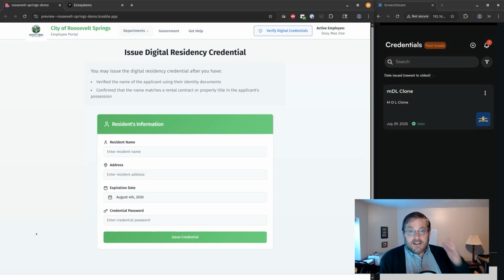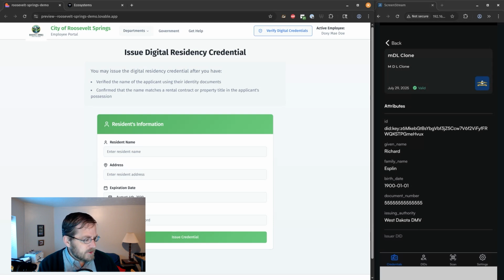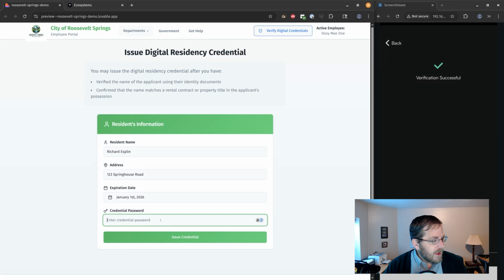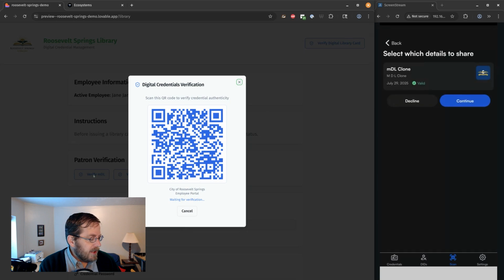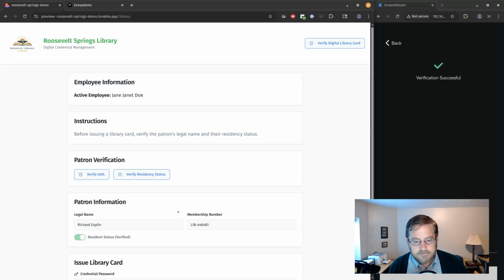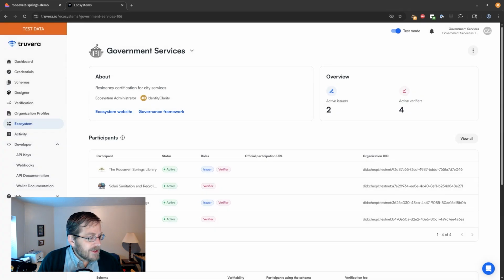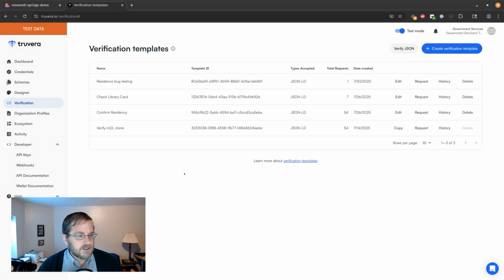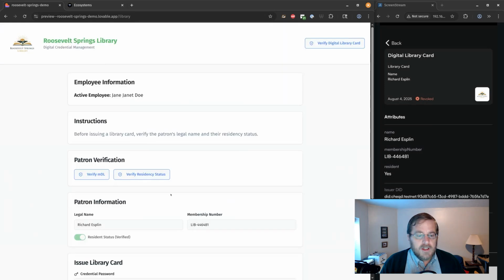How to Create Government-Issued Digital Identities using Truvera [Demo]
Most interactions with local government still rely on paper forms, manual checks, and brittle PDFs. In this demo, Richard Esplin (Head of Product at Truvera) shows how a city can issue a digital residency credential and then use it to verify eligibility across departments—from getting a library card to scheduling trash pickup—using verifiable credentials.

The front end for this proof-of-concept was spun up in an afternoon with an AI code generator (Lovable), while Truvera handled issuance, verification, selective disclosure, revocation, and ecosystem governance. Watch the video to see how easily digital IDs can slot into existing workflows.